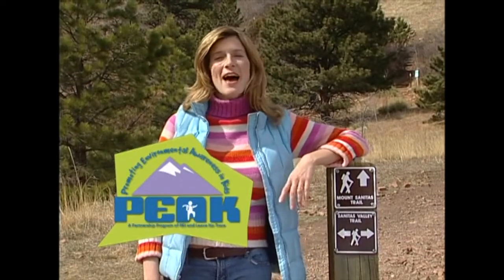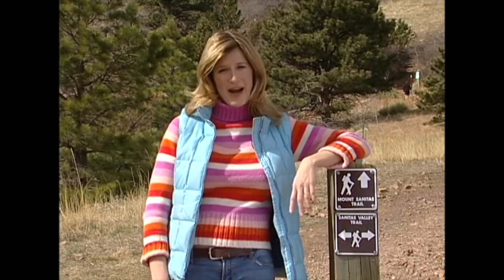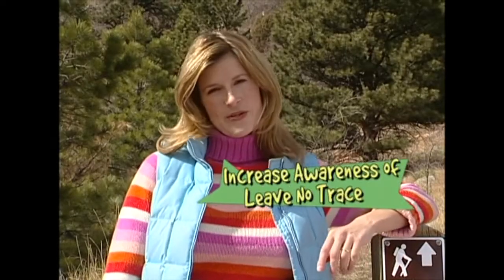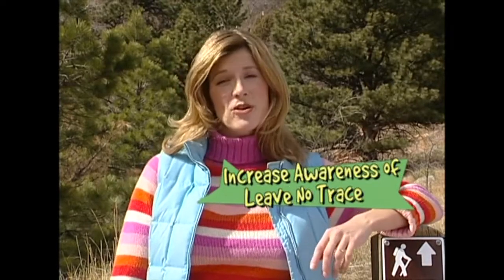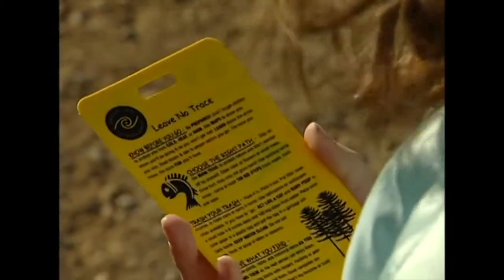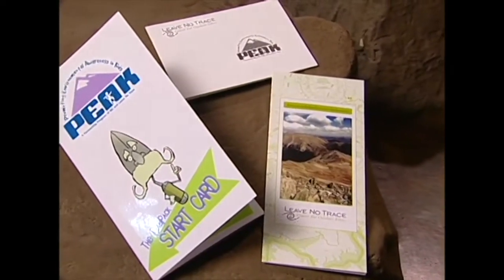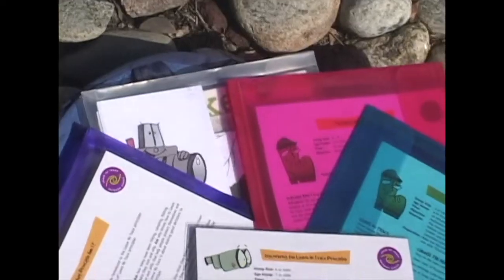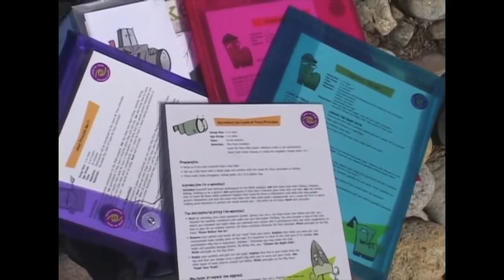What Is the PEAK Pack?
Curious about the PEAK Pack? This fun, interactive curriculum is an effective way to teach Leave No Trace to kids. Have a look! Purchase your own PEAK Pack today!